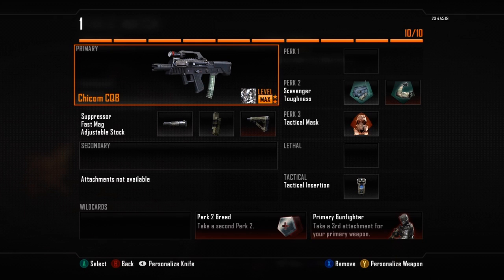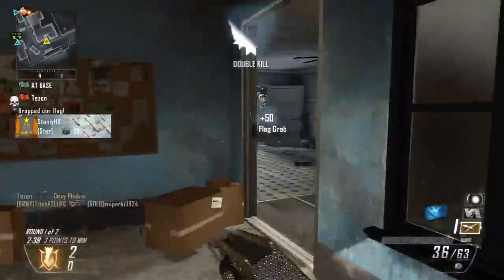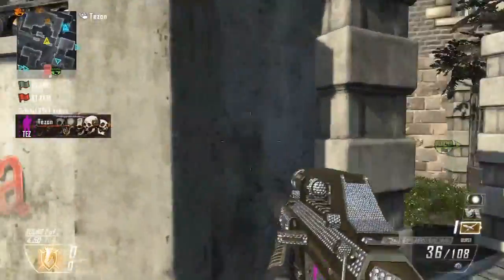Black Ops 2 - Best Class Setup - Chicom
Heyy guys,

I hope you enjoy my best class setup video for the chicom.